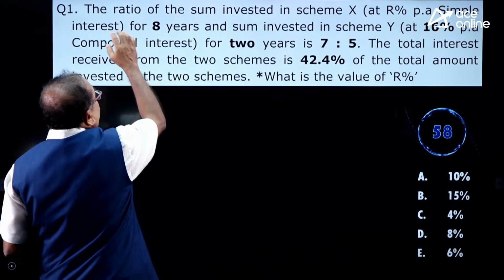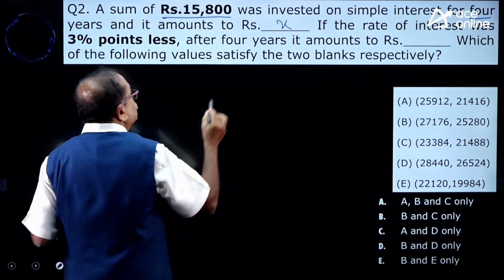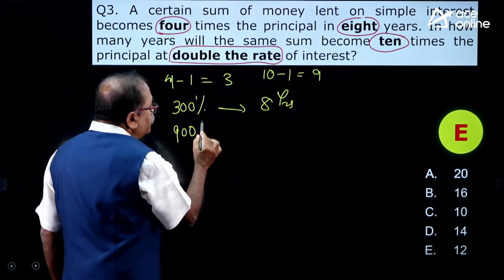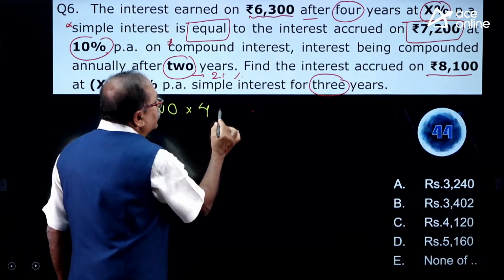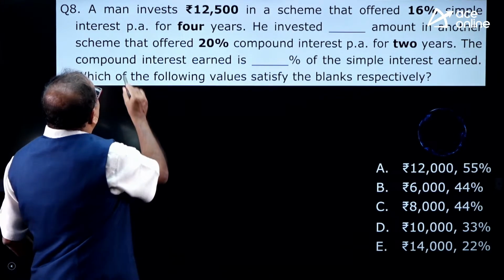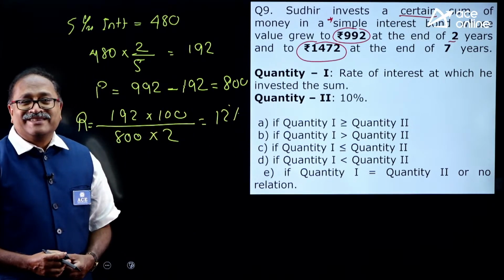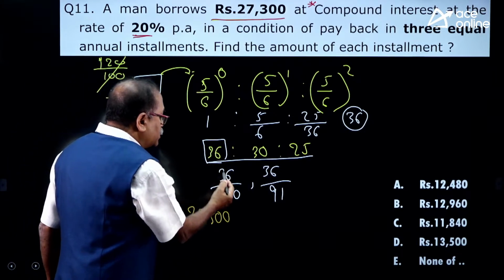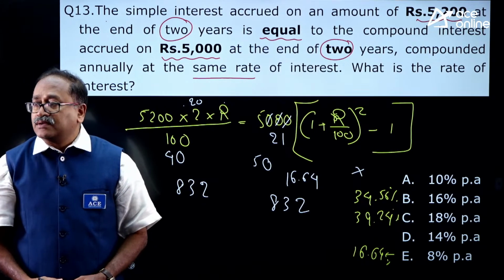Most Important Questions (Helpful for RRB NTPC, RRB JE, SSC JE exams)| Class -20 | Quant |ACE Online